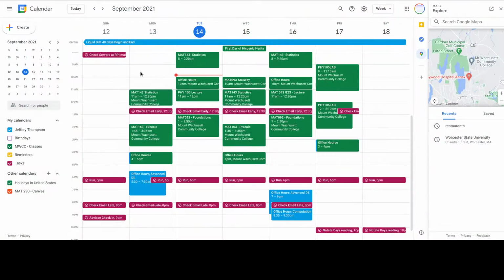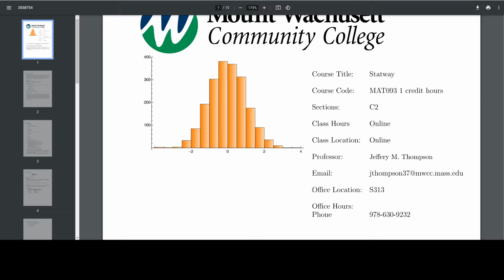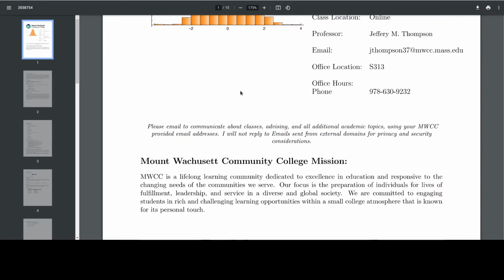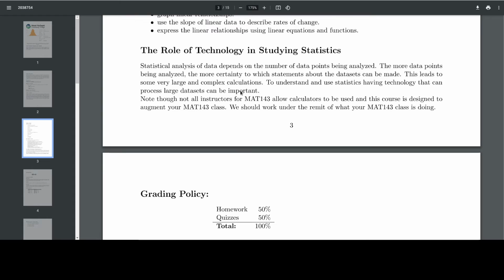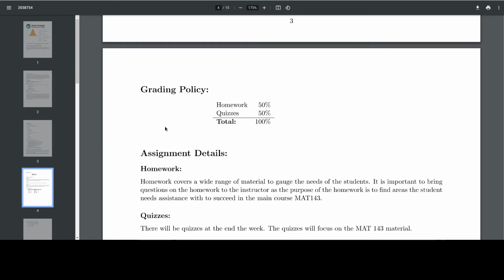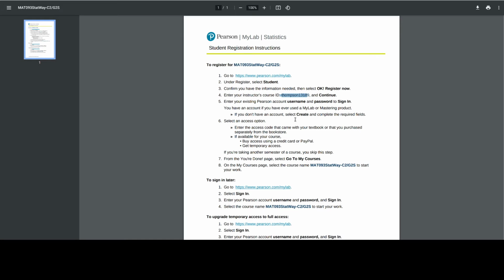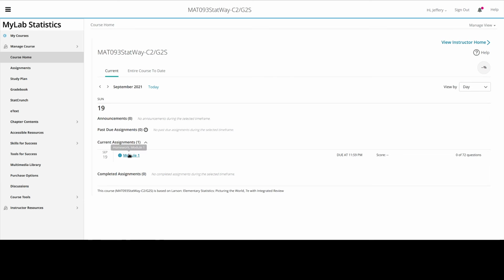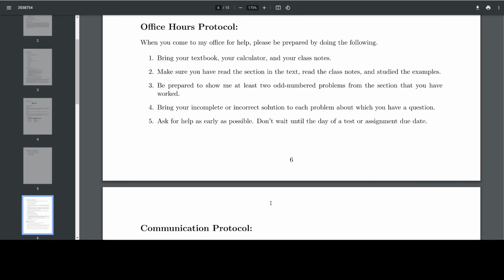MAT 093 G2S Online Introduction